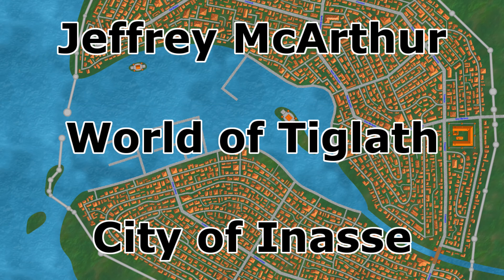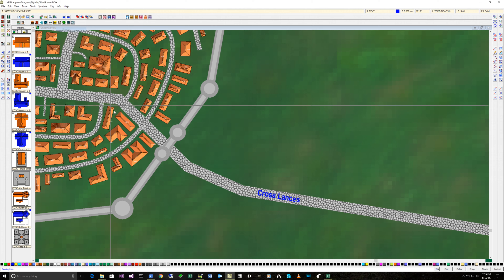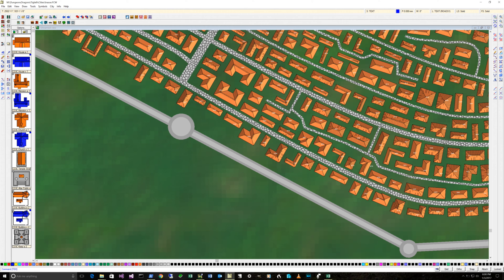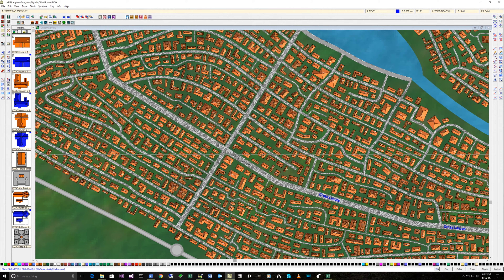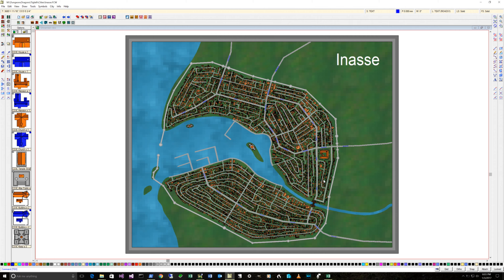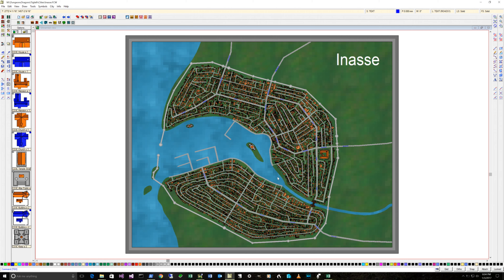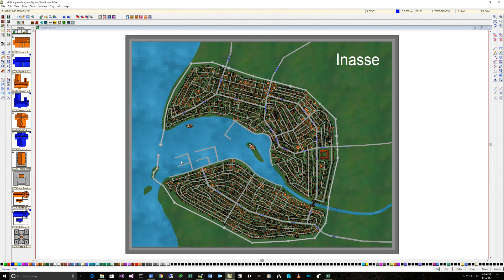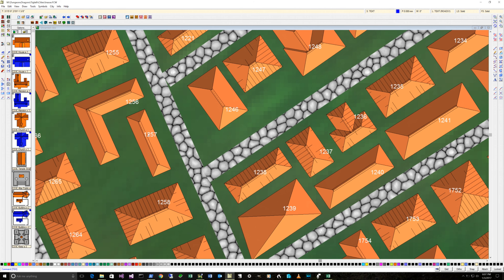Jeffrey McArthur - World of Tiglath - City of Inasse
Update on the progress of the campaign.